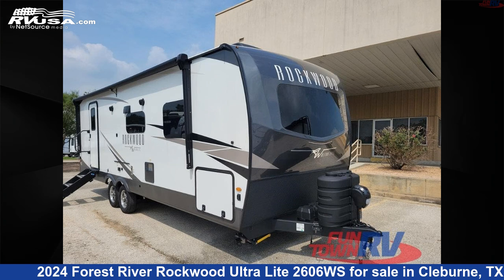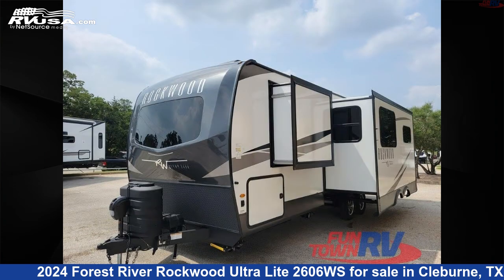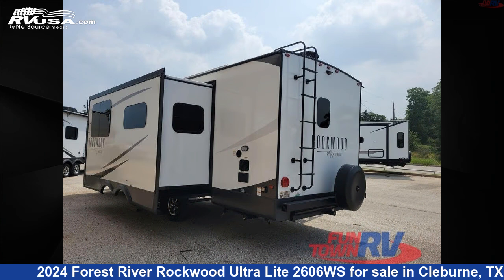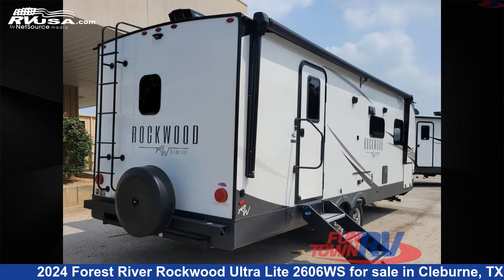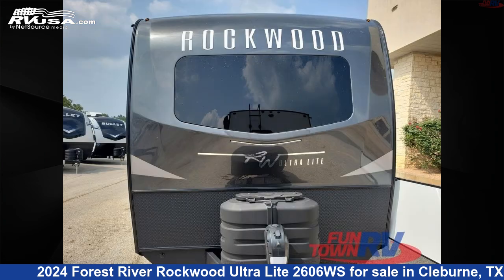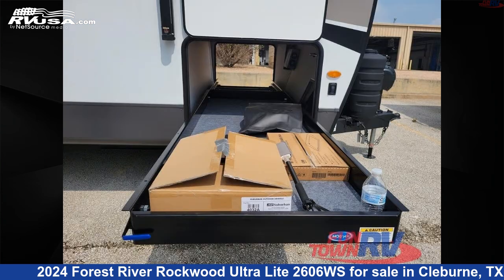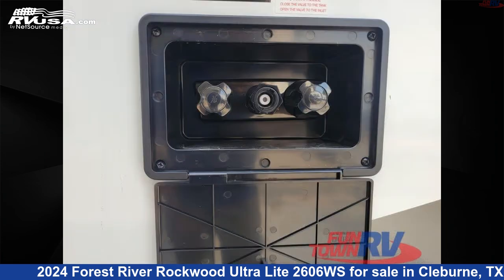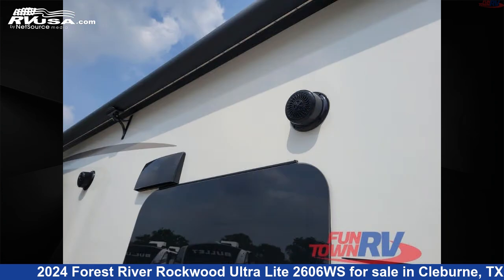Unbelievable 2024 Forest River Rockwood Ultra Lite Travel Trailer RV For Sale in Cleburne, TX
This 2024 Forest River Rockwood Ultra Lite 2606WS is a Travel Trailer RV. It is located in Cleburne, TX 76031 and is offered for sale by Fun Town RV - Cleburne. This New Forest River Is 29' 0" in length and features a STONE interior, sleeps 3, Slideout, and 54 gal fresh water capacity. The floorplan layout of this Travel Trailer features Couples Coach, Front Bedroom, Rear Bath.